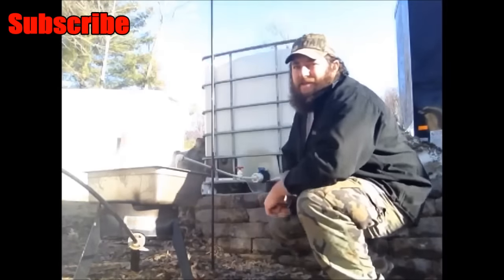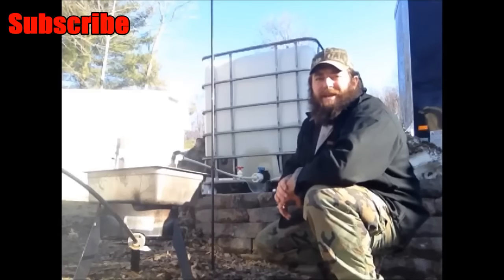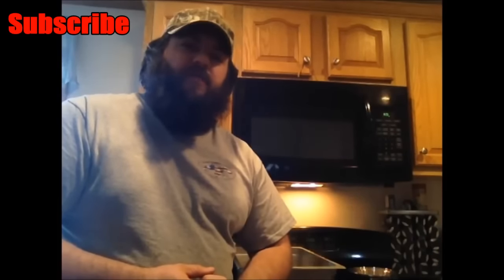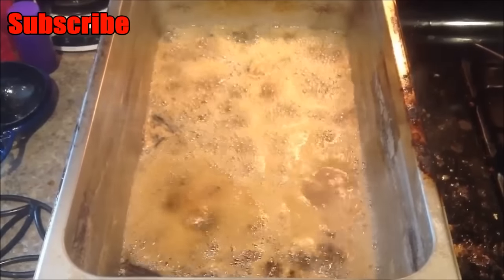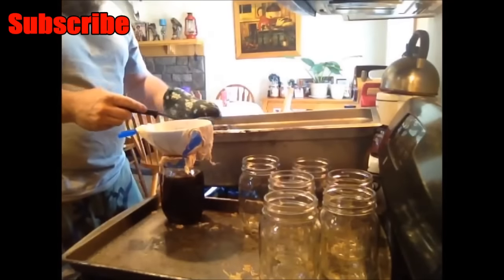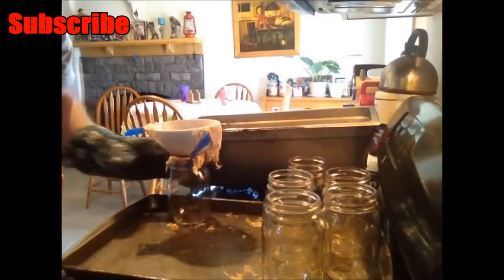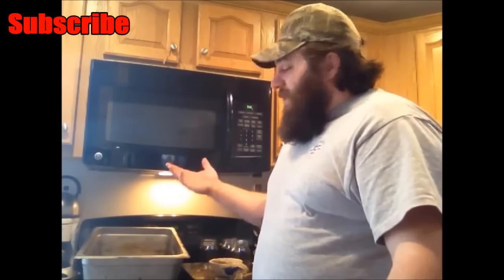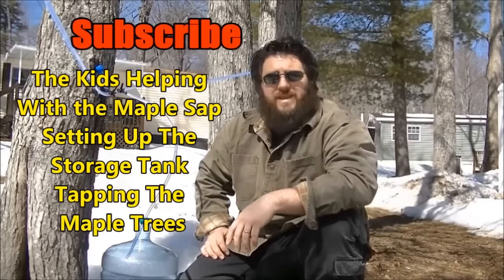🍁🍁DIY Maple Syrup | Homemade Organic Maple Syrup | Time to Finish Boiling Down The Sap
I have been boiling  down / evaporating off the maple sap. We are now ready to bottle or can the finished product.

Here are some links to other Maple video I have made.

Here are some newer projects that I have built for the tractor to use to make it even more handy.

Here are some YouTube links to other project that my 4x4 Diesel Yanmar tractor SC2450 has been tackling.